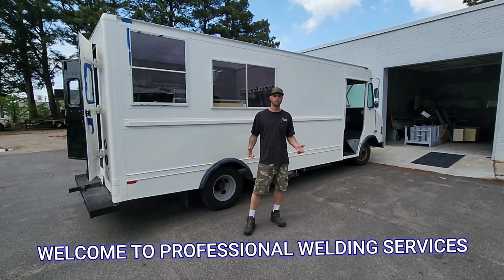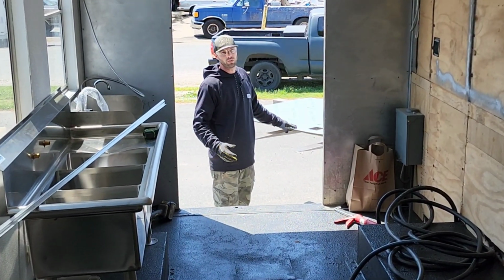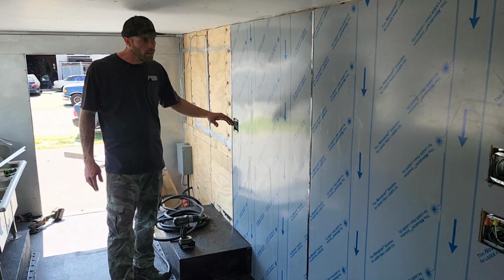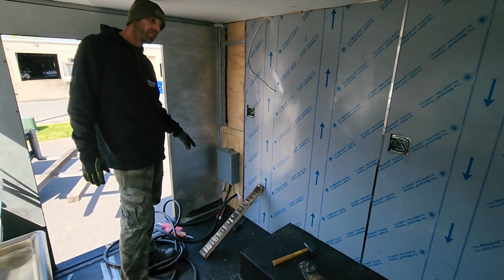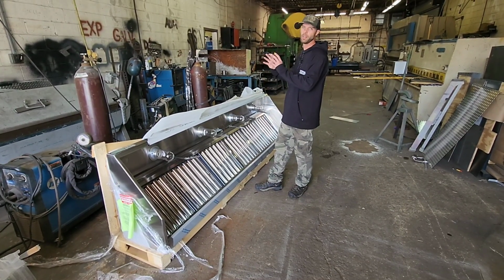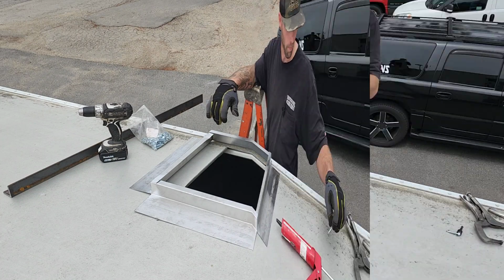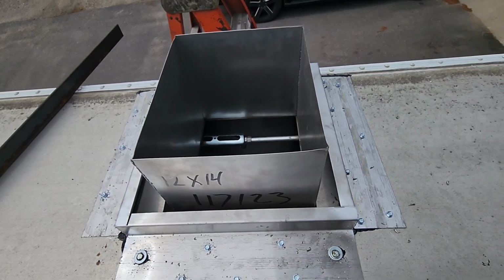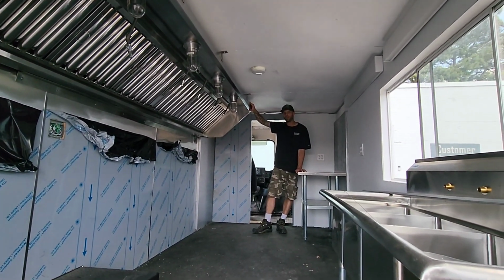"How To Build A Food Truck" Professional Welding Services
I'm thinking about starting a YouTube channel for my shop.  I'm going to trial run a few videos on this channel. Thanks!

I own business called Professional Welding Services in Norfolk Virginia.  We specialize in custom metal  Fabrication.  Over the last 20 years I personally have built dozens of these food trucks canversions.  We do a lot of work in the restaurant industry and this just kind of became a normal thing. More than likely there will be a part 2 of this video showcasing the equipment and interior install.   The variety of stuff we build is so insane. One day I might be building a 60ft interstate sign, the next I could be making a custom stainless sink for the Trauma unit.  Our work and products are all over the Hampton roads area.  There is literally nothing we cannot build. 👇